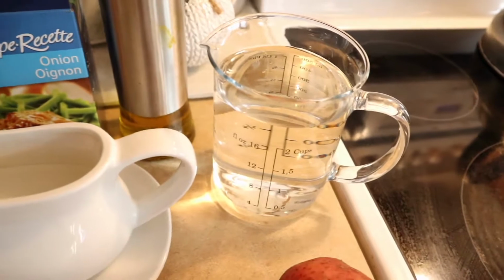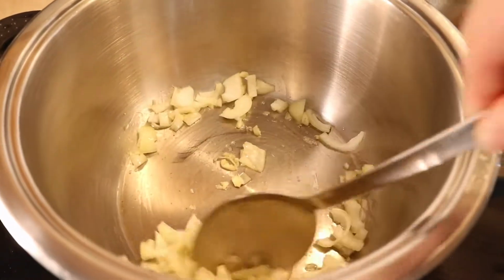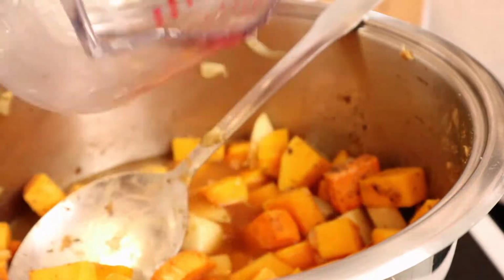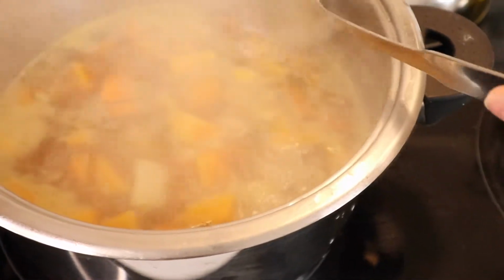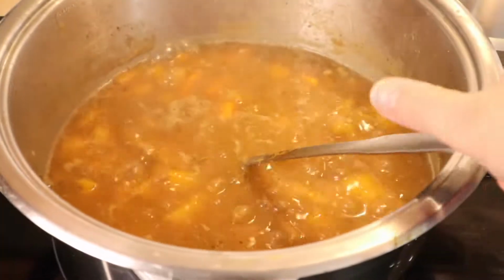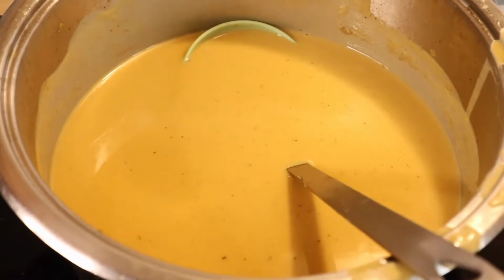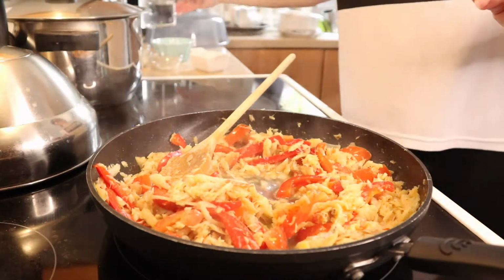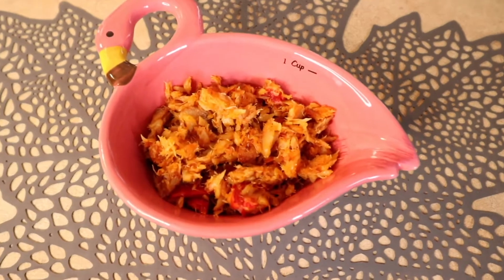COOK WITH ME/QUICK AND EASY RECIPES/COD FISH/BUTTERNUT SQUASH/IDÉES RECETTES FACILES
HEY GUYS! TODAY I'M BRINGING YOU A COOK WITH ME/QUICK AND EASY RECIPES/COD FISH/BUTTERNUT SQUASH/IDÉES RECETTES FACILES.
I HOPE YOU LIKE BOTH RECIPES. LET ME KNOW DOWN BELOW IF YOU WILL TRY THEM.

HAND BLENDER:

SEE YOU IN MY NEXT VIDEO GUYS! TAKE CARE.